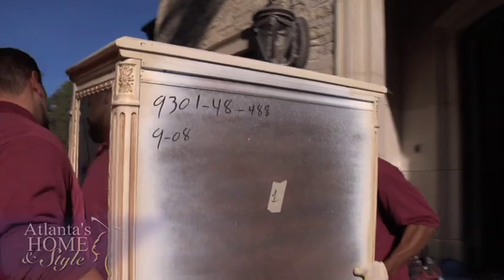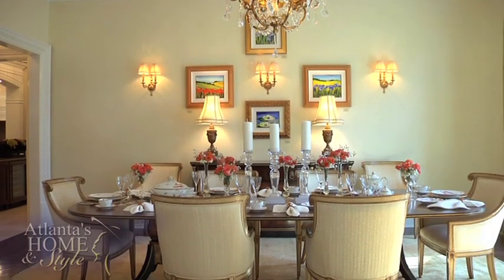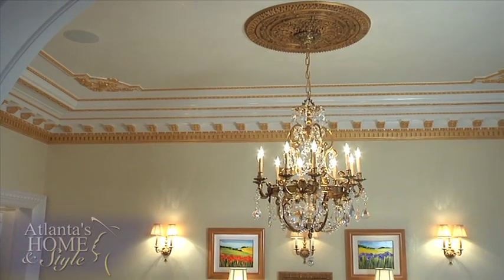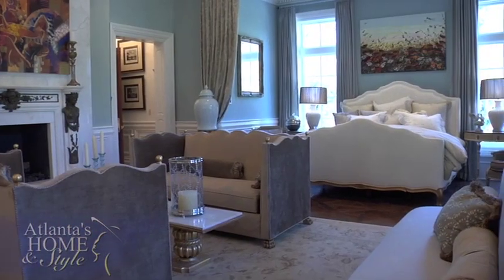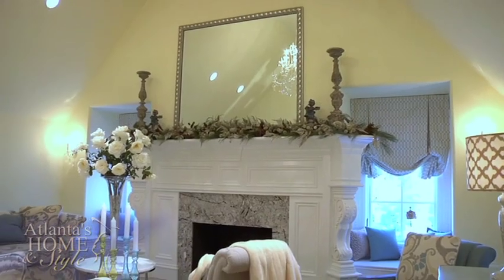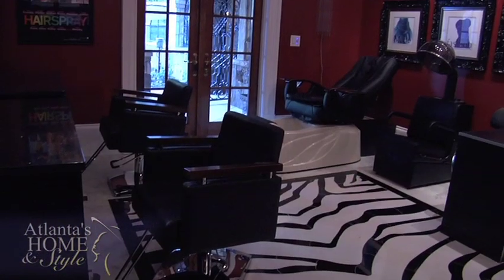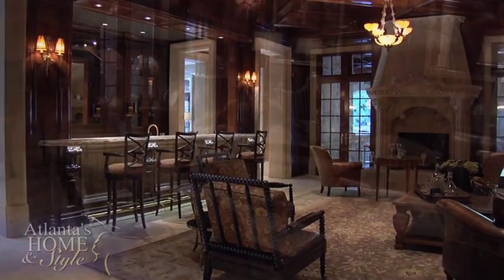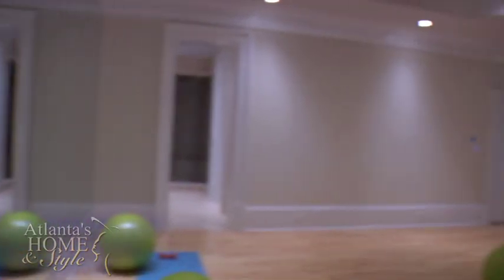Check out this beautifully decorated 10 million dollar mansion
Shane Meder, one of the top interior designers in the Southeast, decorated this entire show home. Every room is gorgeous!